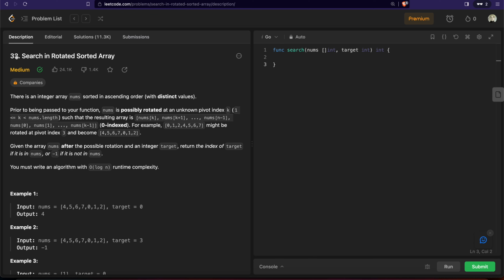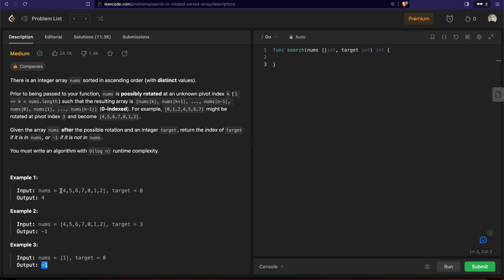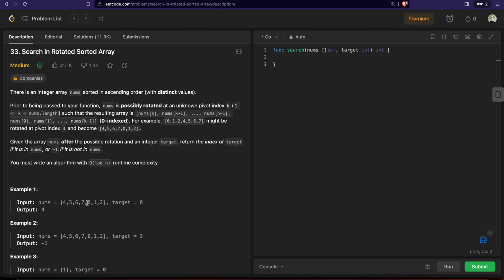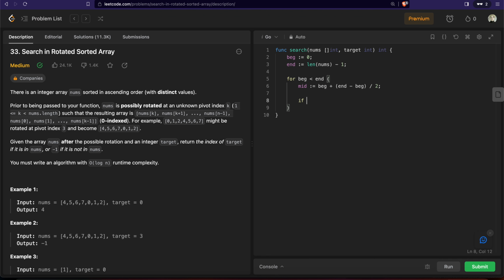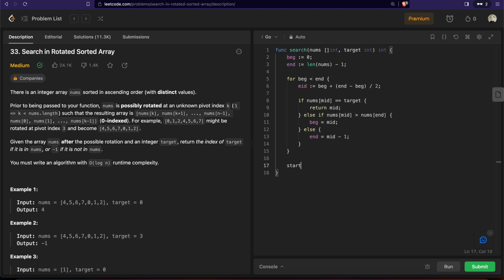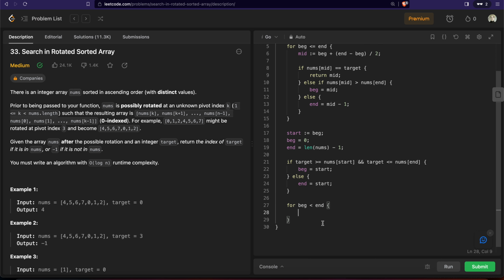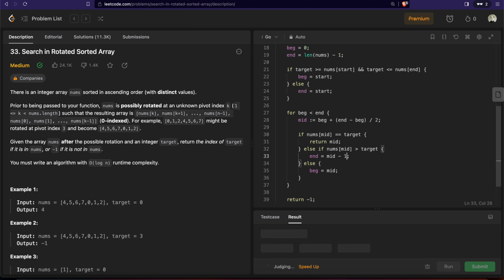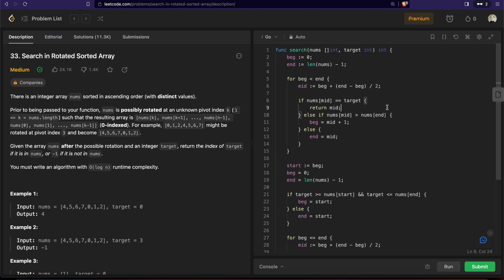Leetcode 33 - Search in Rotated Sorted Array | Solving leetcode problems using Go